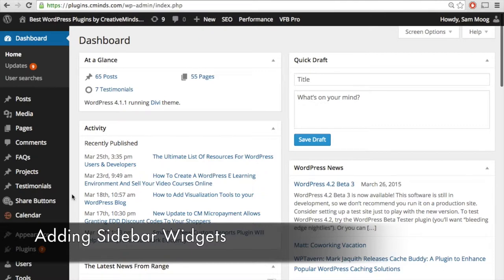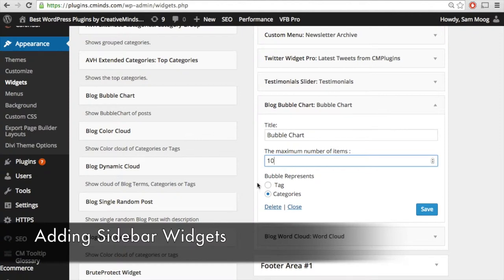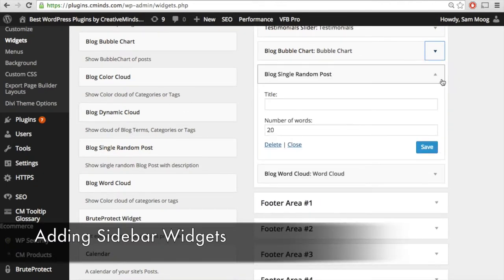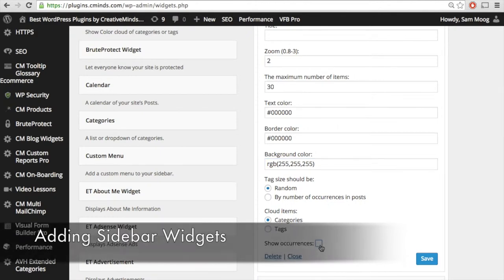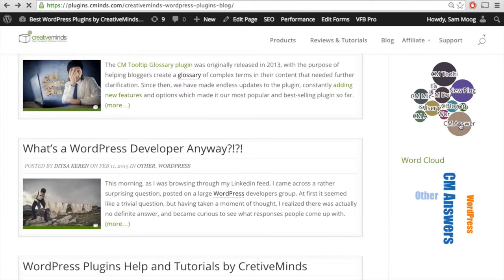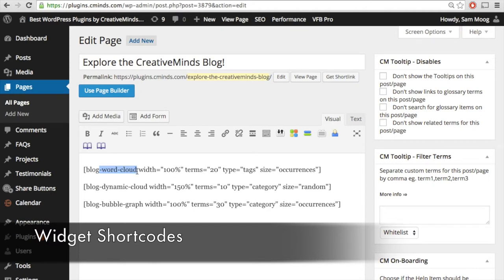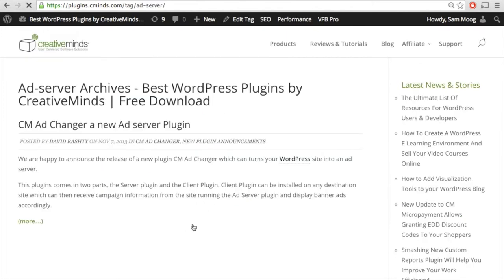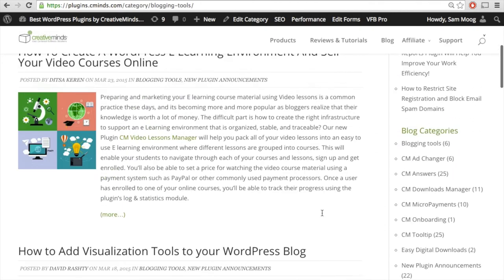Tutorial - How To Add Great Visualization Widgets To Your WordPress Blog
Creative Blog Widgets Plugin for WordPress adds 5 side-bar widgets which are easily configured and help expose the content of your blog posts in many visually engaging ways. Each widget is designed to adjust itself to your WordPress theme, and since they are fun to play with, they also contribute to the overall user experience of your site’s blog.

This tutorial is a step by step review of the plugin which explains how to configure the widgets and demonstrates the outcome of using the add-on on your site and blog.

On top of the widgets, the plugin also supports 3 shortcodes that allow you to display the widgets on any page or post on your site.

WordPress Blog Widgets Plugin will help you…
+ Add tools to expose the terms and categories of your blog
Improve your blog UEX
+  Engage your users with your blog content
+ Choose between several optional widgets